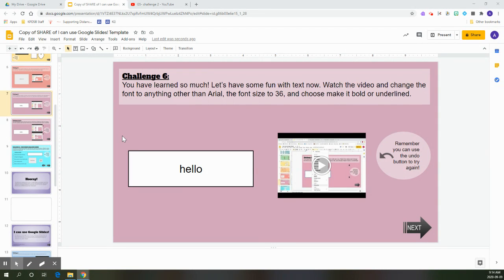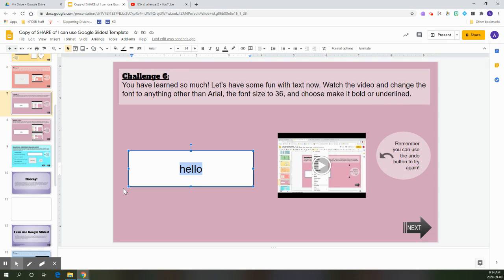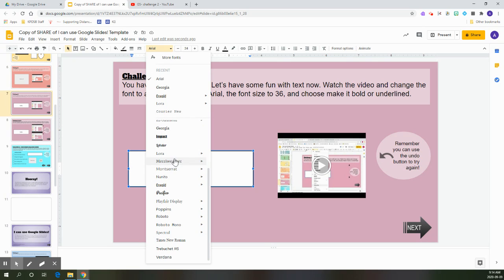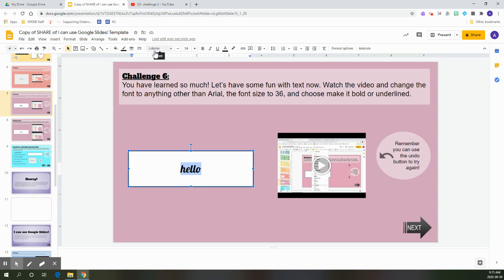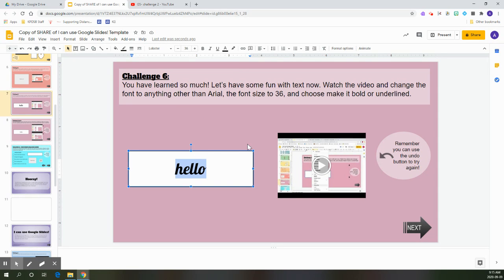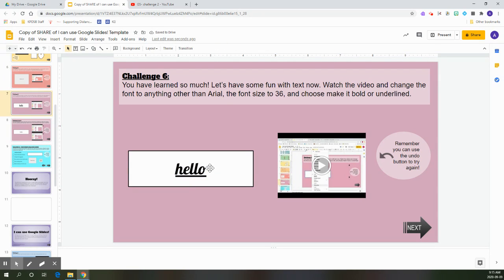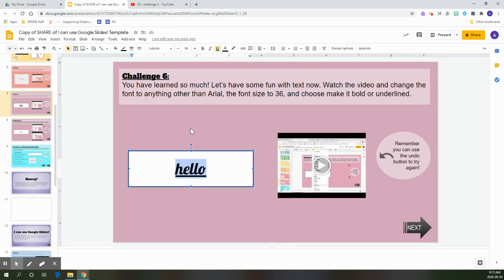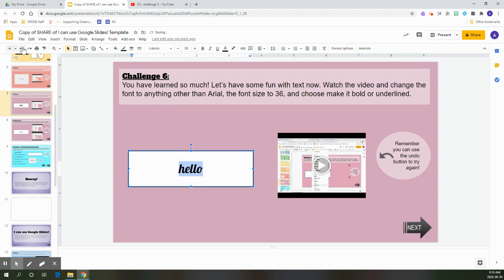GS- Challenge 6